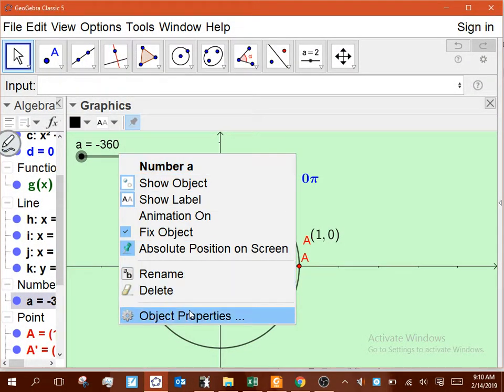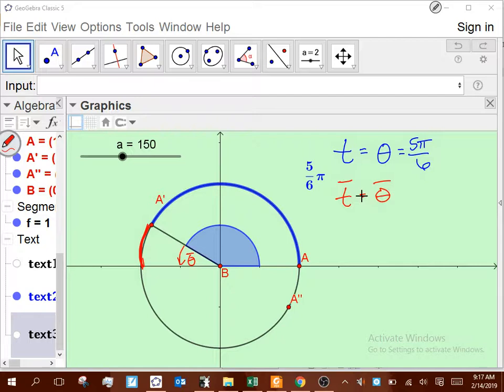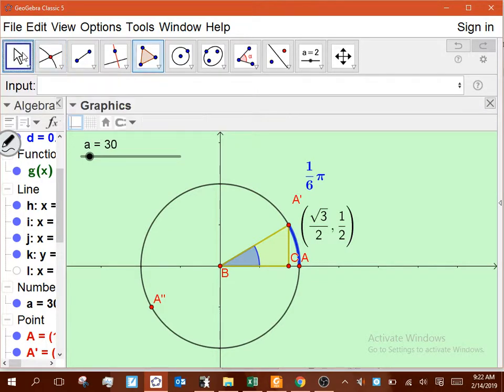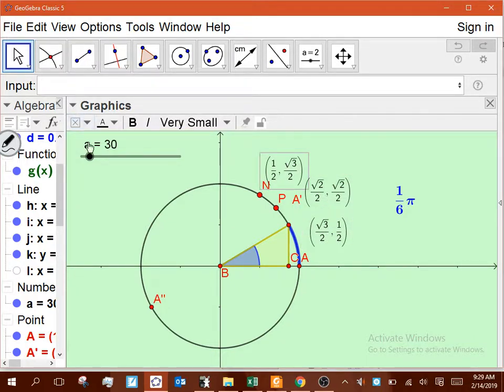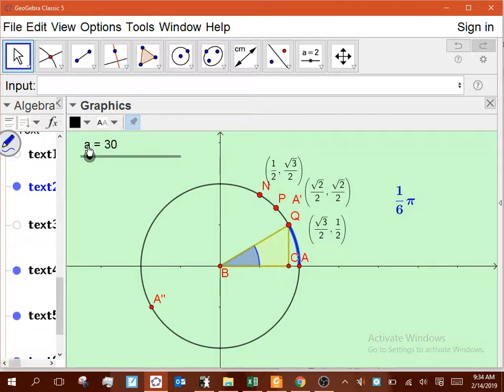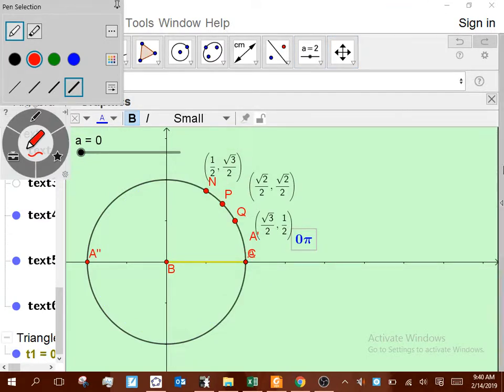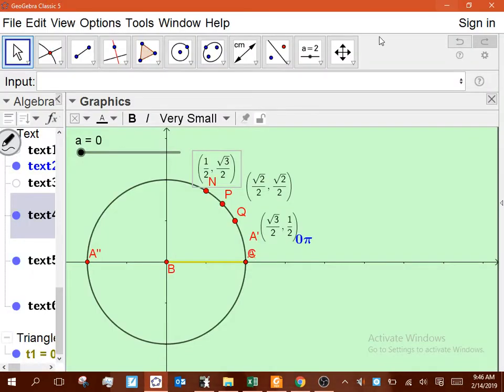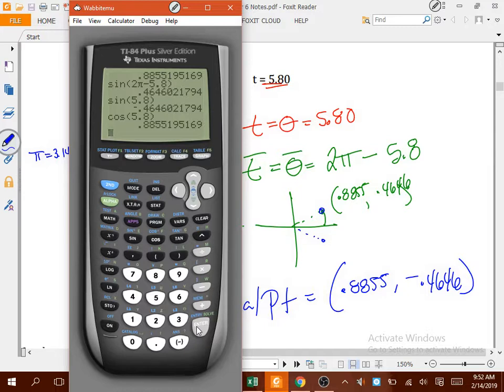Feb14 6 1 Day1 Trig